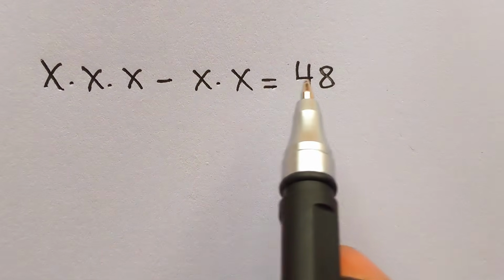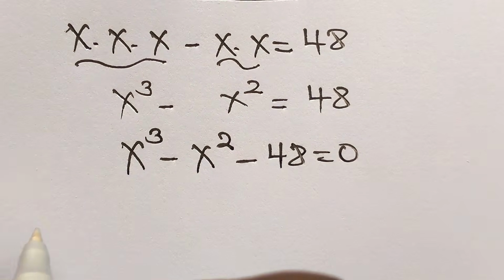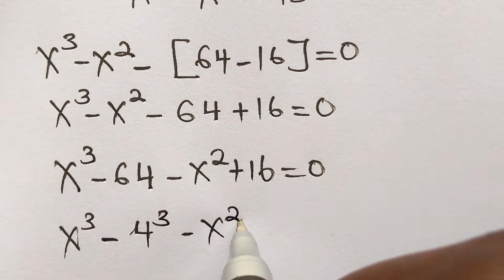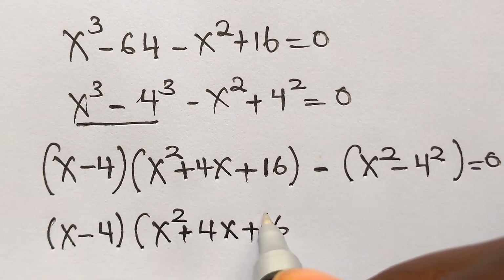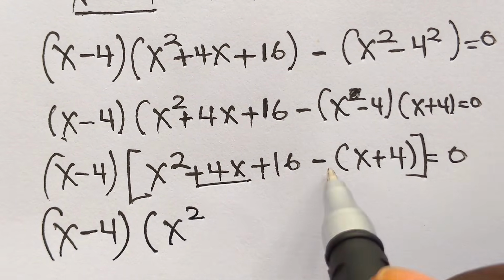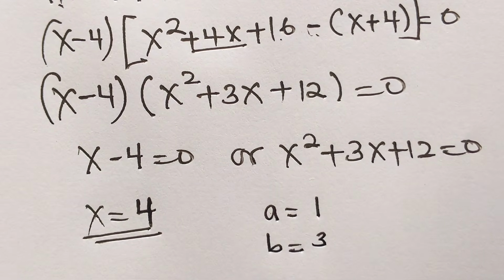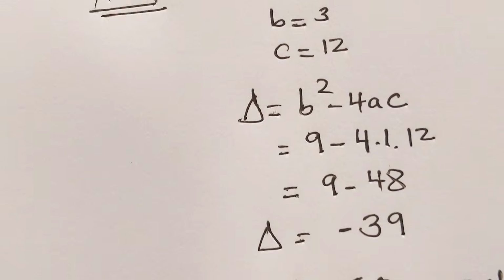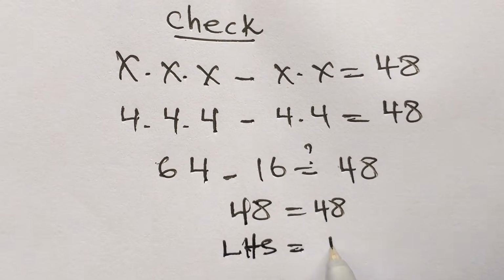Germany | Maths Olympiad | Can You Solve this?